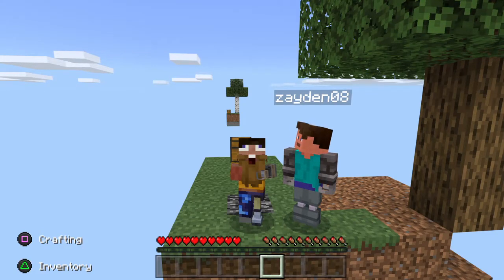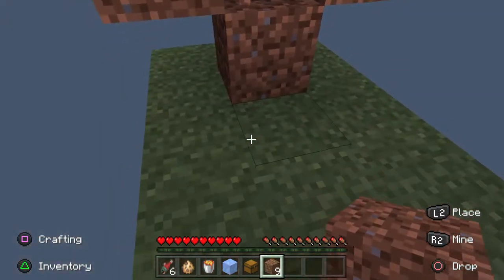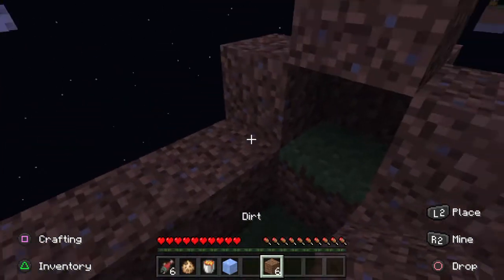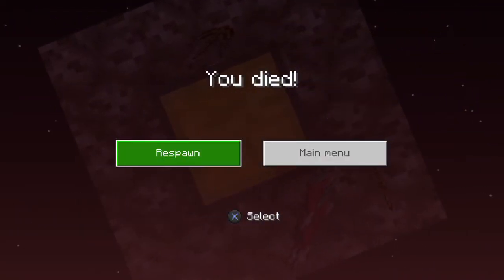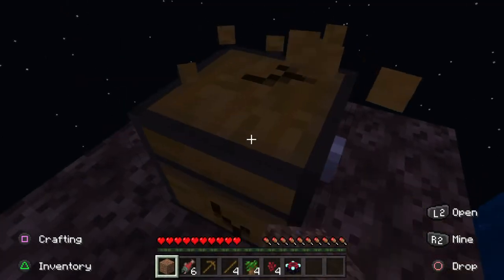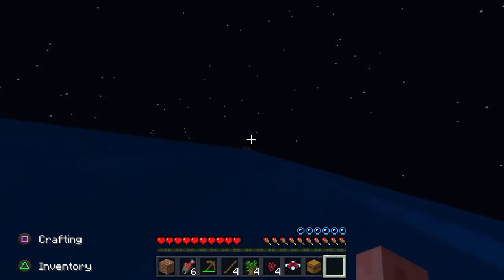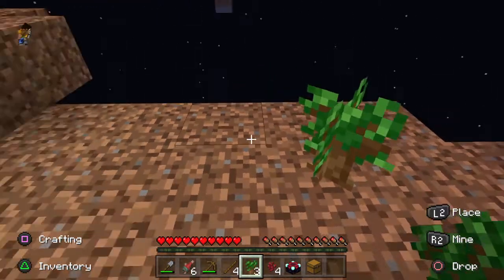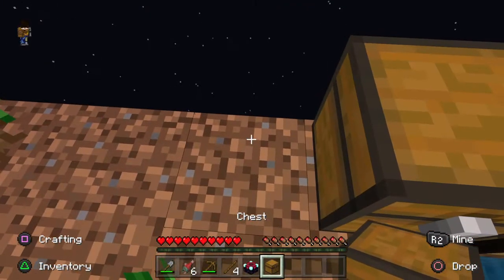Sky block part 1 the beginning